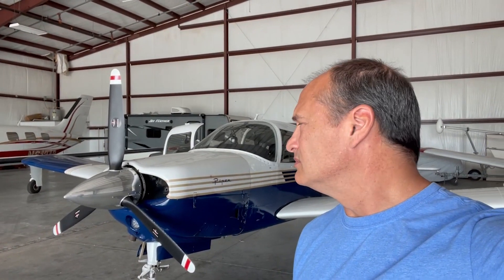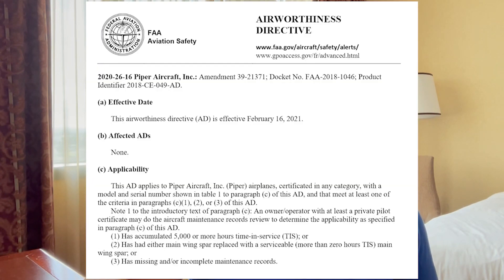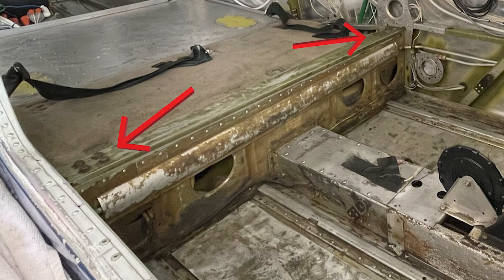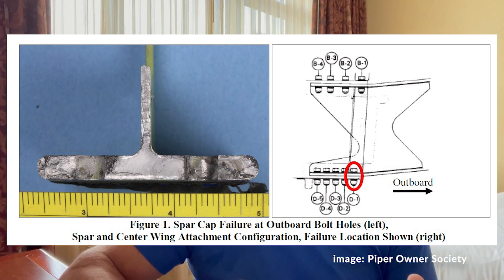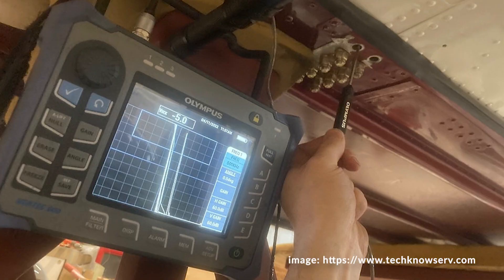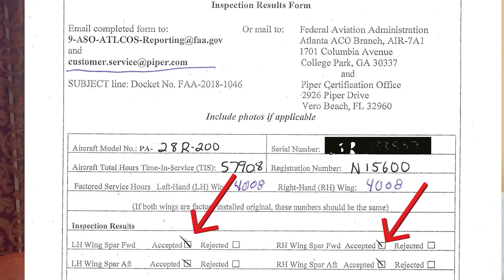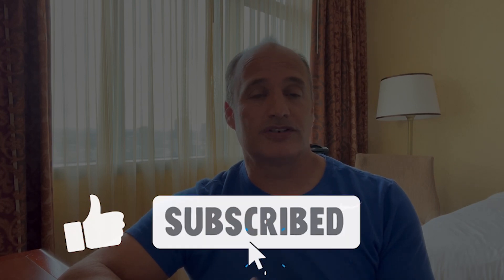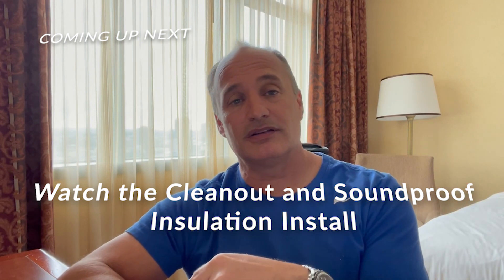Piper Arrow Wing Spar AD and Annual Inspection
Completing the Piper Wing Spar AD during my Annual Inspection... Here's what I learned about the process and how everything turned out... including the costs for the inspections.

Links:

My Wing Spar AD Inspection performed by:
Power/Aviation, Inc.
FAA Repair Station